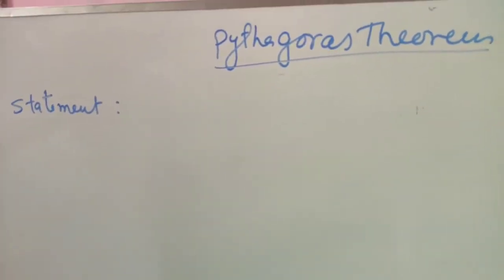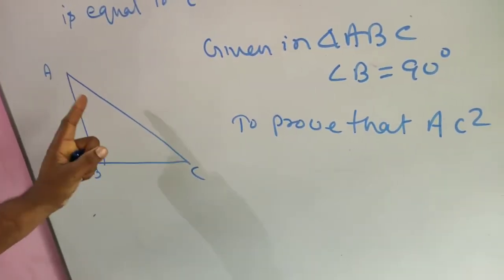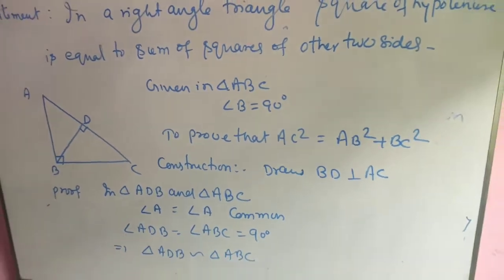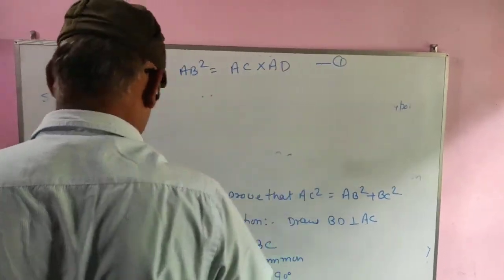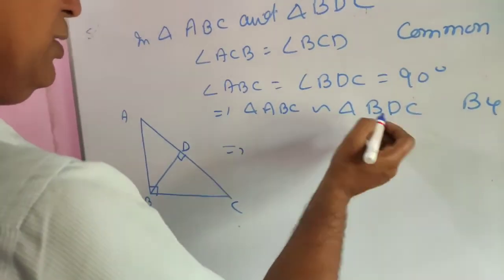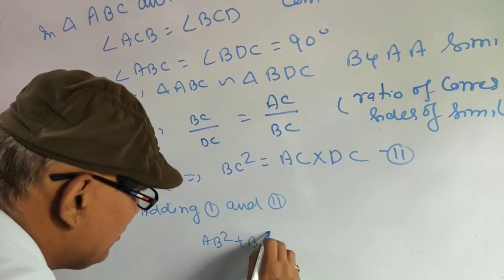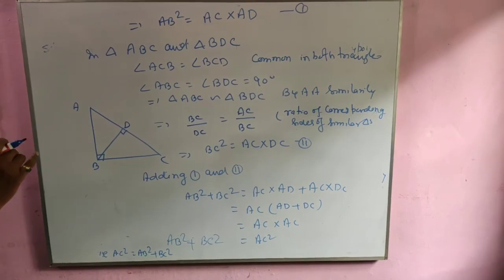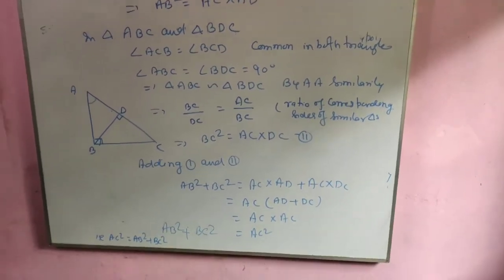PYTHAGORAS THEOREM - MATHS - CLASS - X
BY- MR. P. K. JHA- CS DAV PUBLIC SCHOOL, MOTIHARI